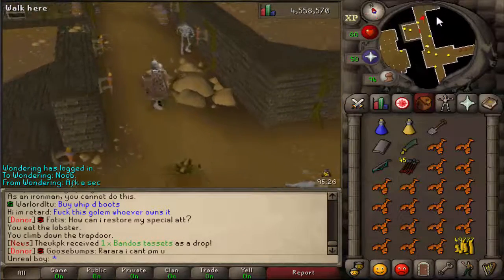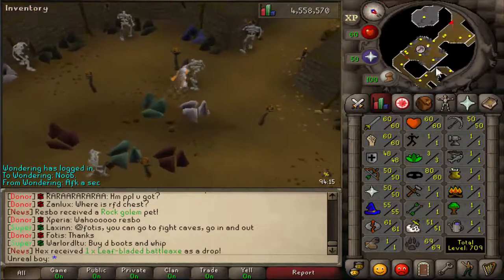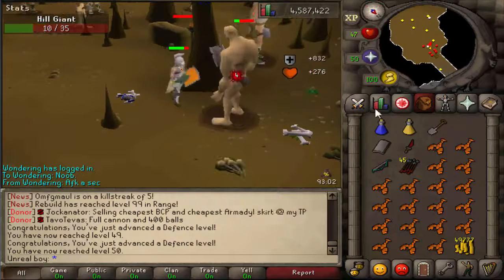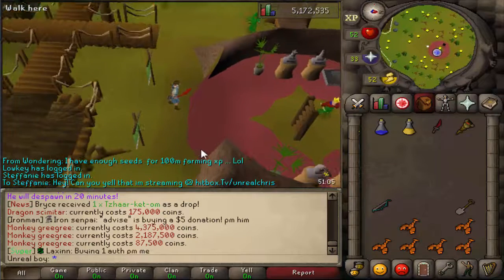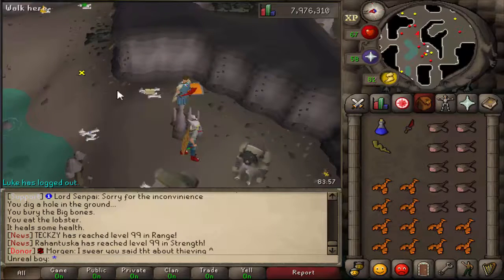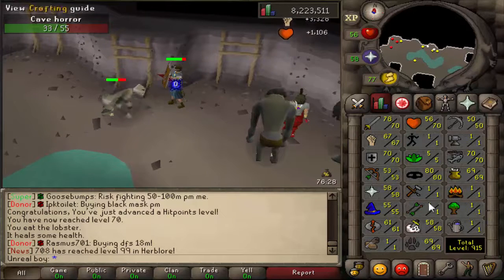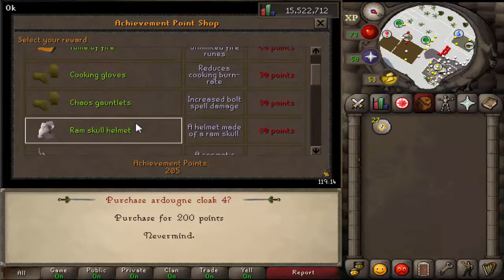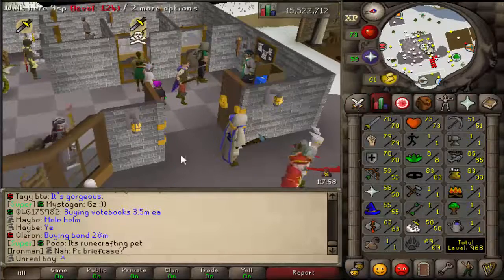Alora RSPS - Road to Max Ironman! Episode 1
Play Alora Here: alora.io
Road to Max Ironman Series!